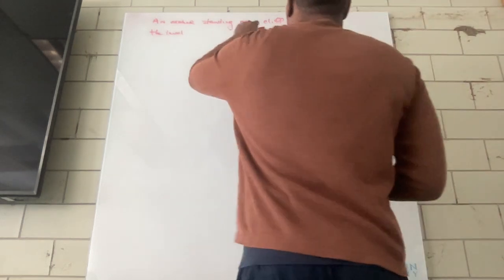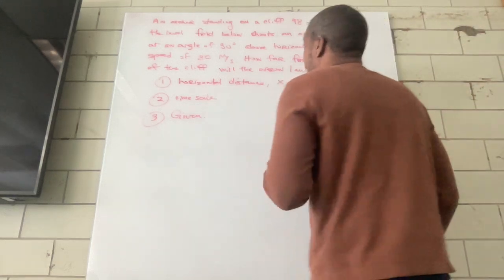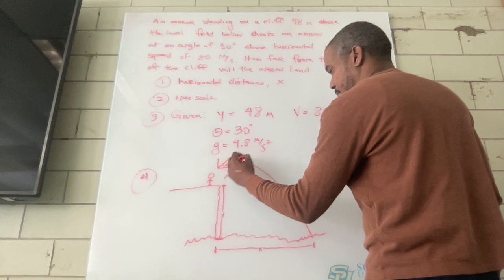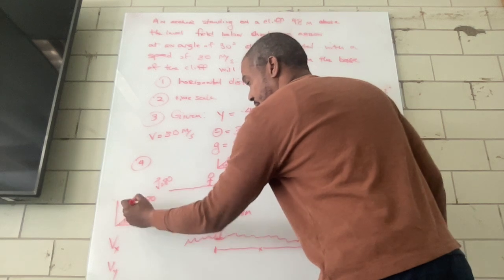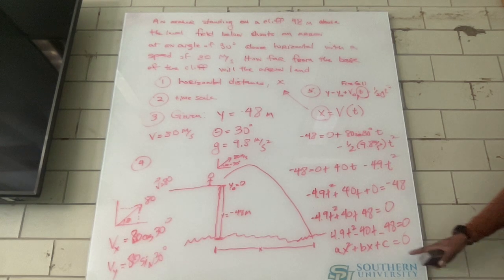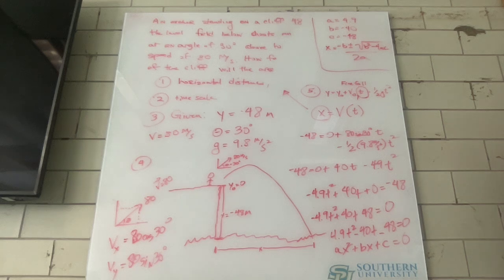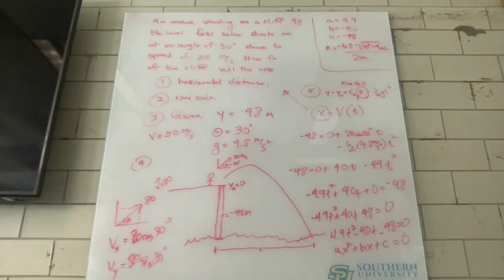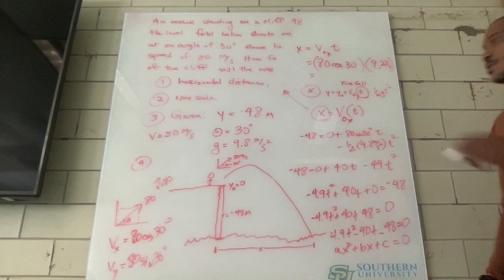Elements of Physics 03/21/25